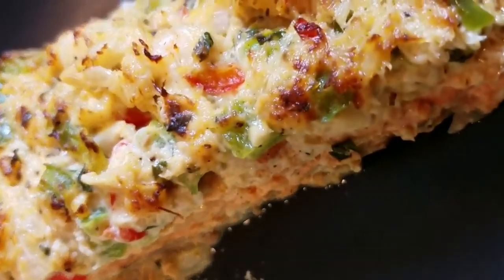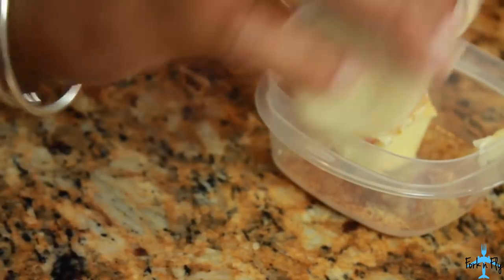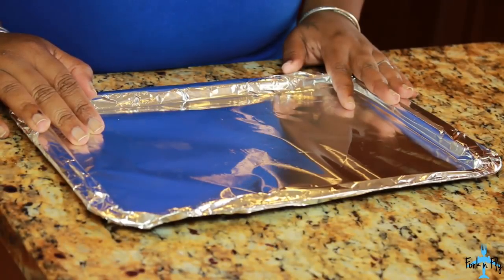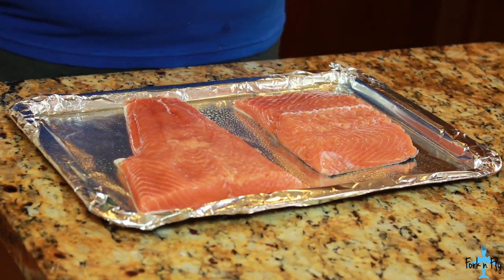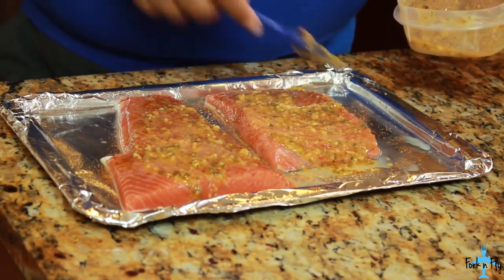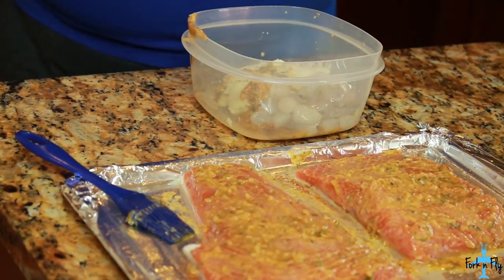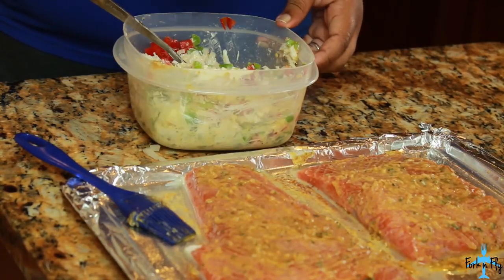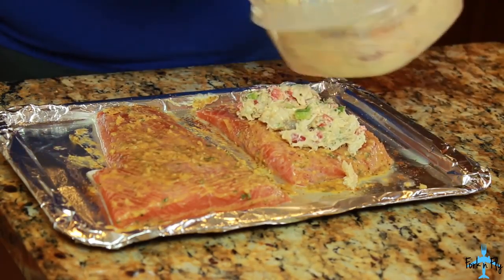Crab & Shrimp topped Salmon Food Fork n Fly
Love salmon?? Or seafood period?? Upgrade your regular salmon by topping it with shrimp and crab meat. Check out this cooking tutorial on how to make Crab & Shrimp topped Salmon.

Cooking level: 2 out of 5

Have a dish you would like me to make/ recreate?